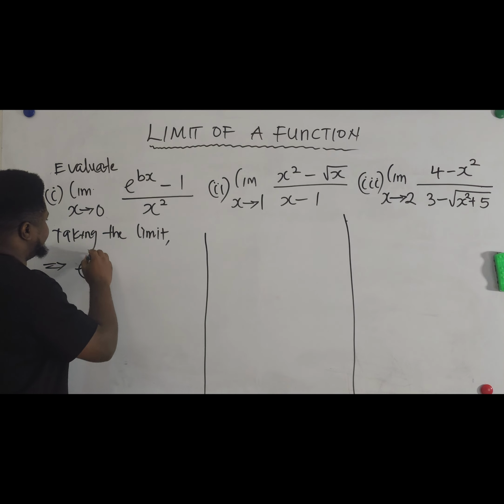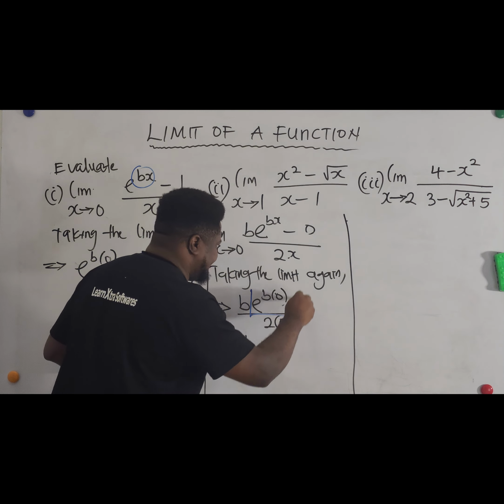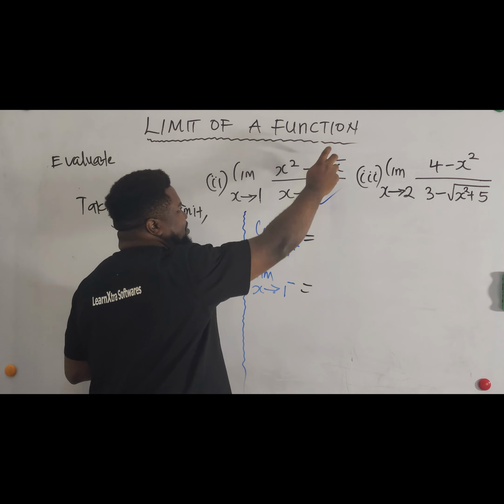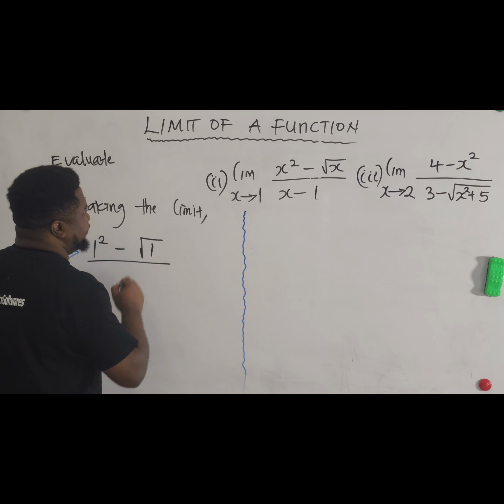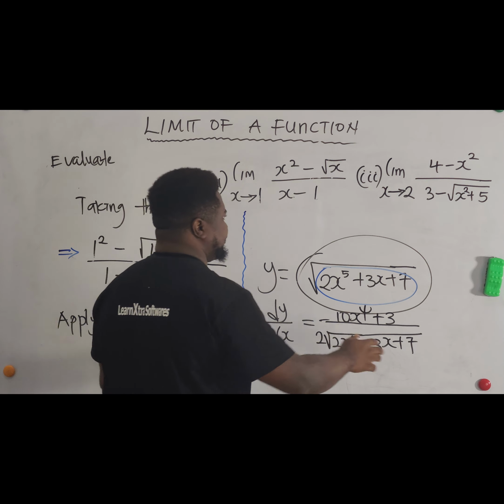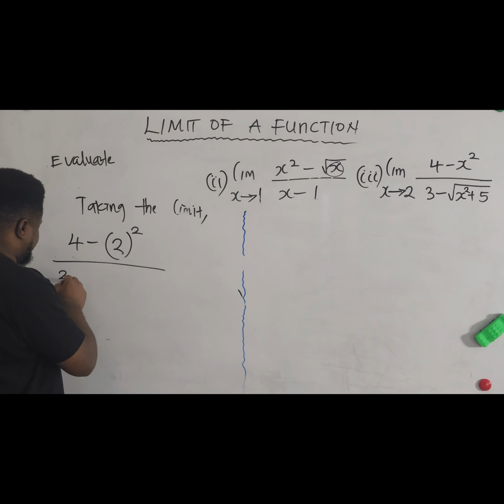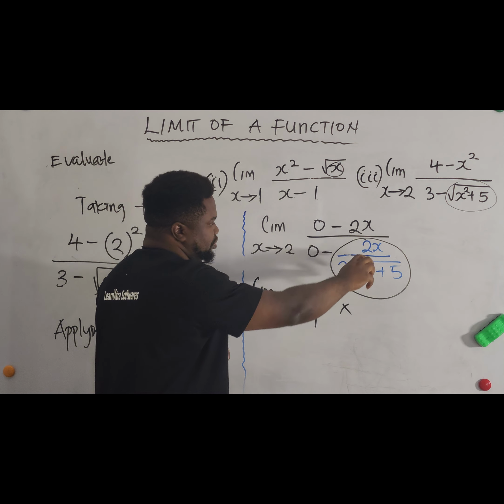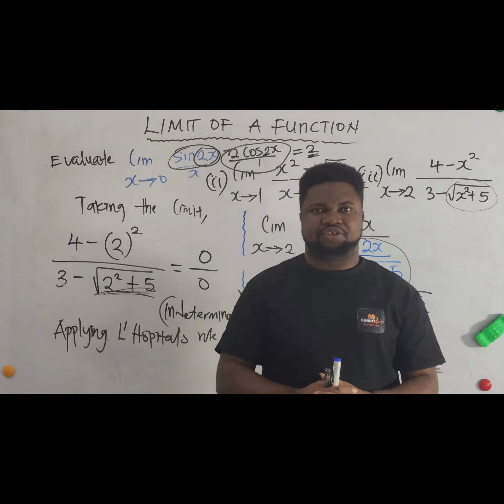FURTHER EXAMPLES ON LIMITS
Solved examples on limits, Application of L'Hopital's rule.